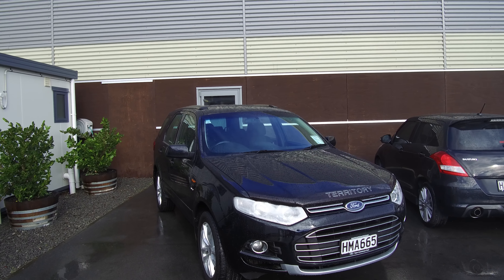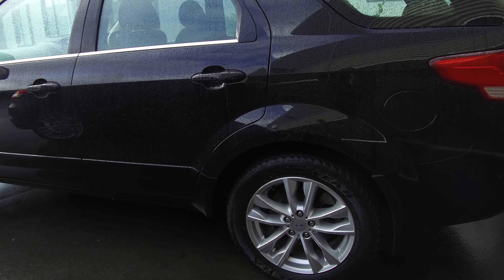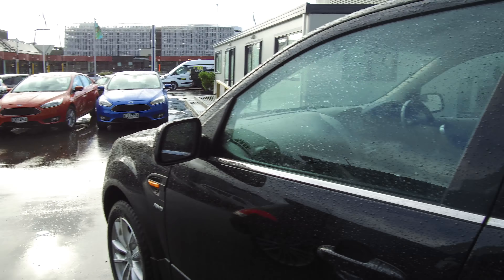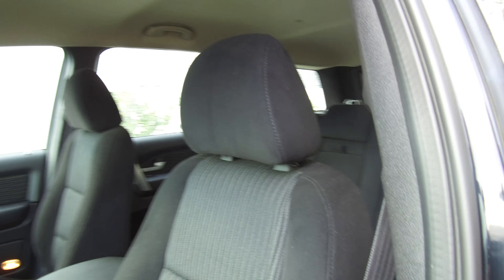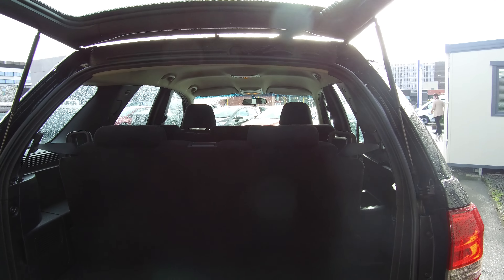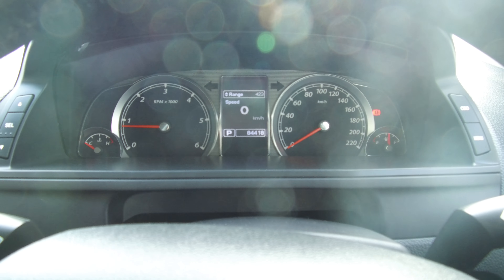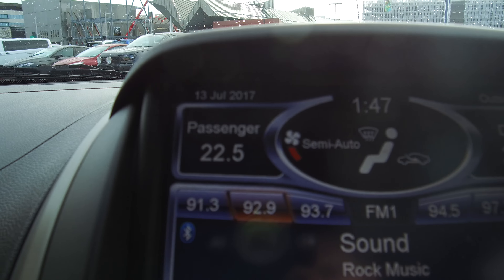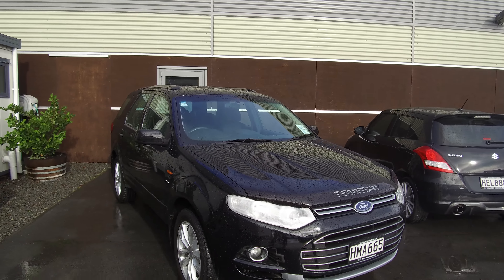2014 Ford Territory TS AWD - Team Hutchinson Ford